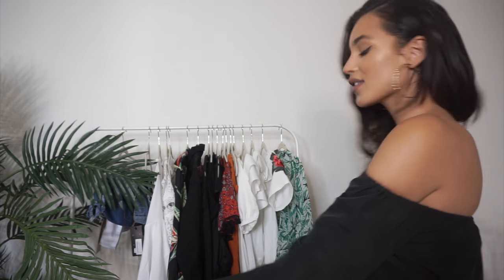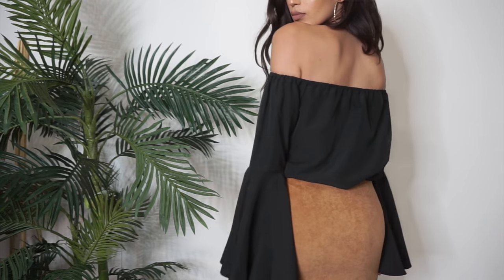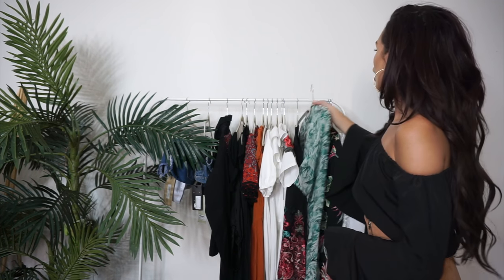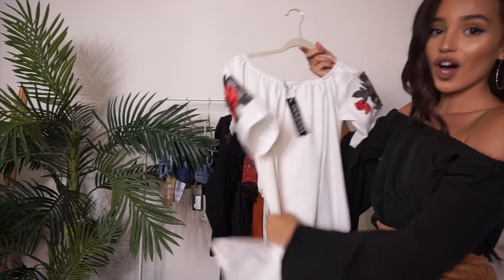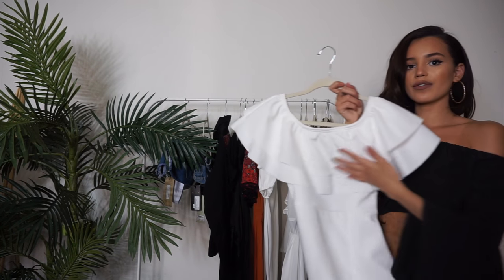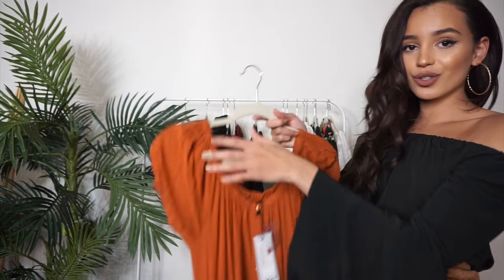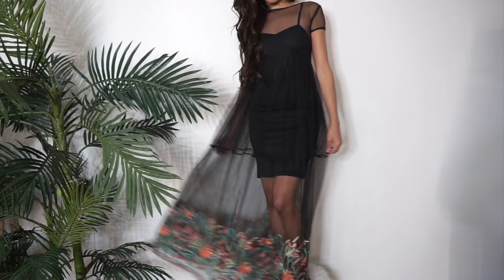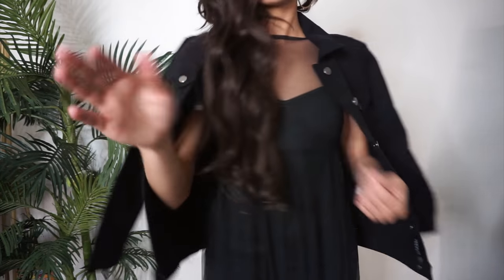Spring Break Haul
I'm back with a Boohoo Spring Break Haul !